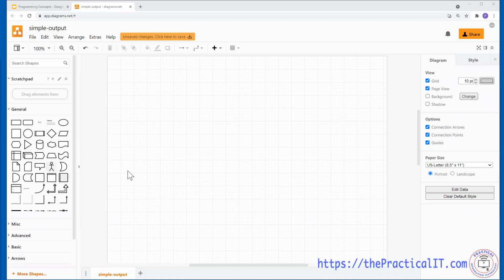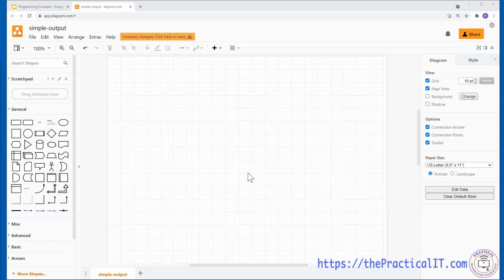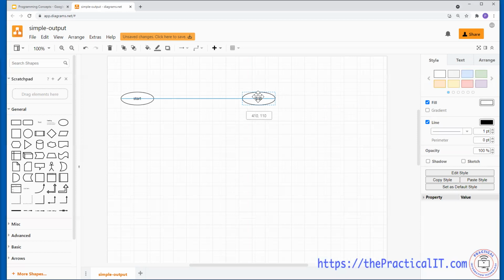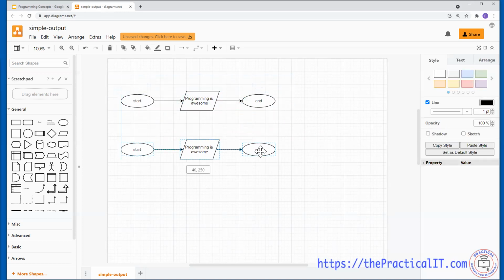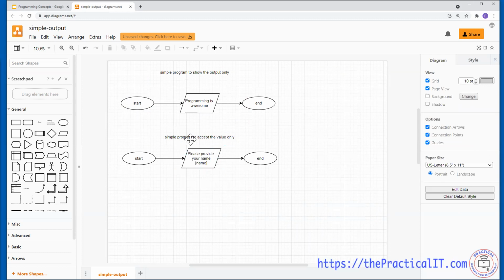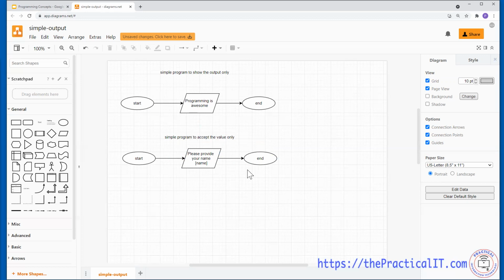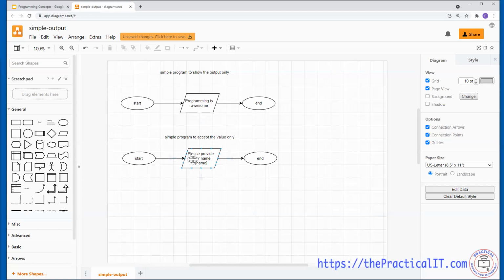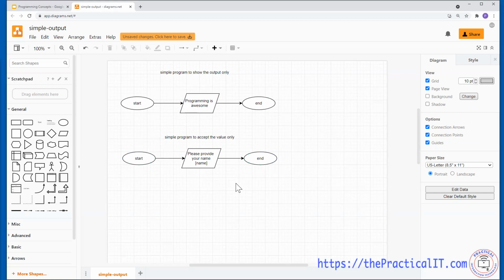Input Output Using Flowchart.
- take course online and become IT professional.